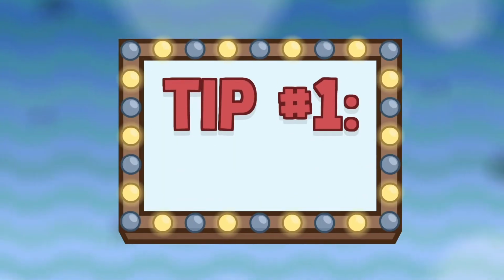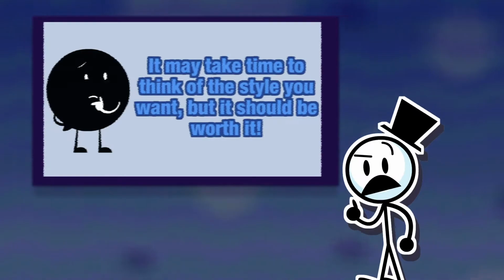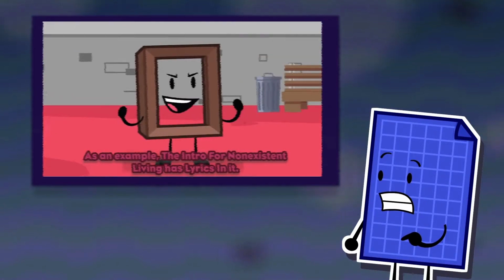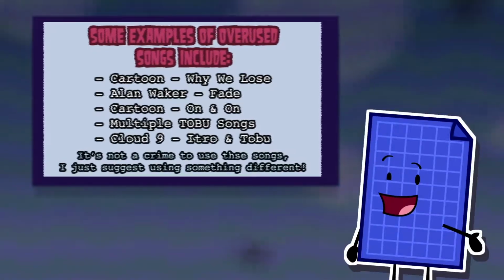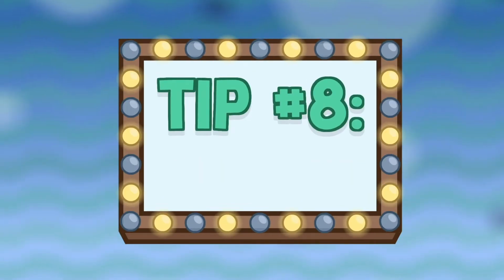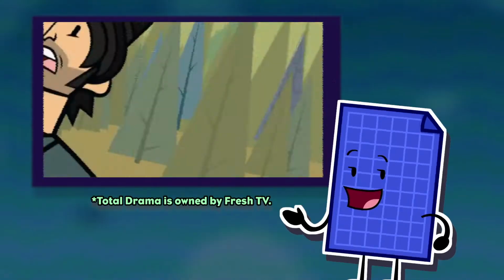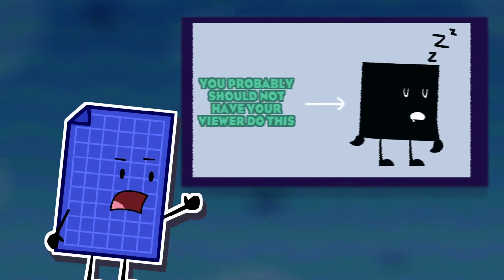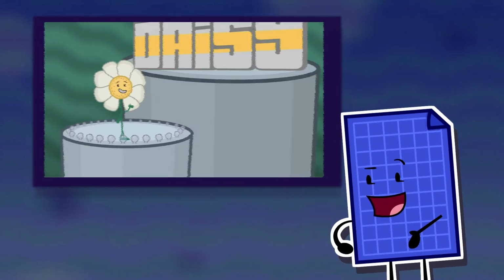Object Show Intro Tips (Ft. AnimatedGalaxy & Corny)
If you're someone looking for help when making your object show intro, you've come to a good place! I've had the idea of this video for a while, and here it is! Please understand that these are merely tips and not meant to be strict ground rules, or harsh criticisms against you or your intro. Take these tips into consideration if you want to make an intro! If you don't want to use all of them, that's fine, these are just tips after all. Thanks for stopping by and watching the video btw!

All Music used belongs to their respectful owners.